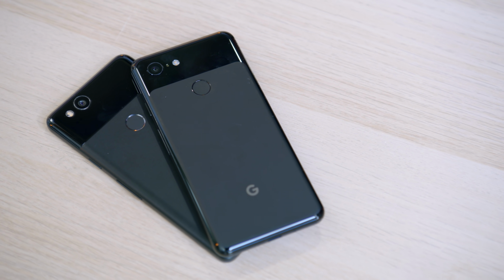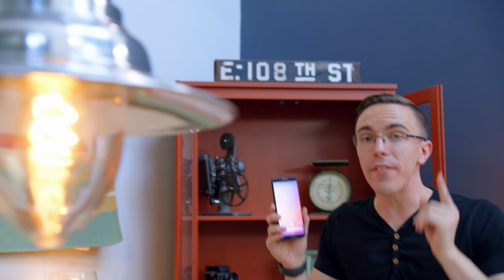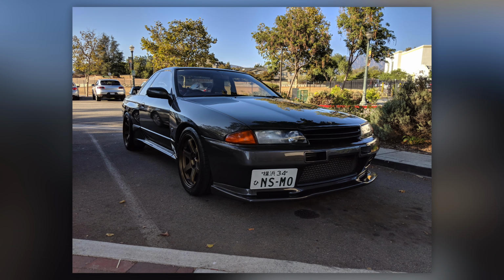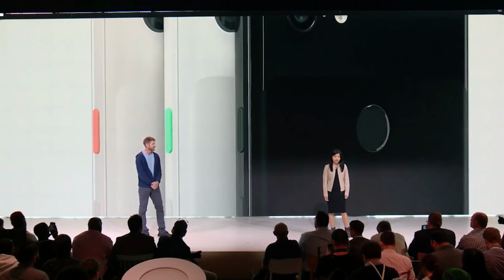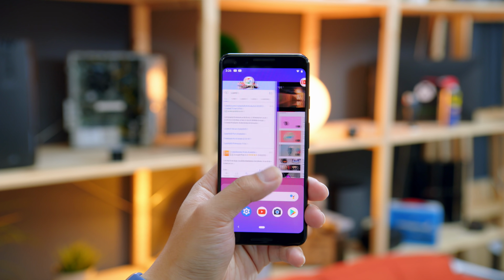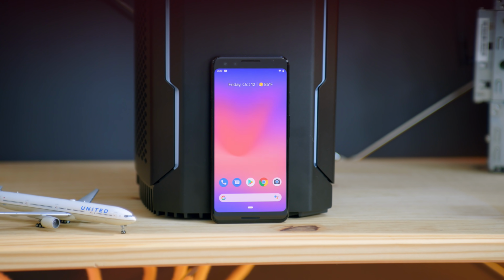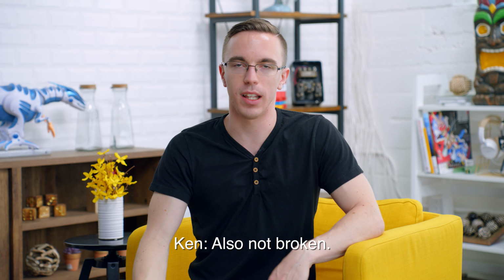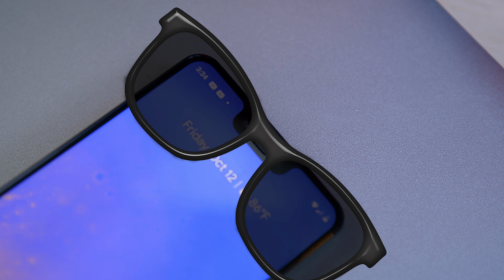Is The Google Pixel 3 Worth It?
The Google Pixel 3 XL is one of the best flagships of 2018 but is it worth it?